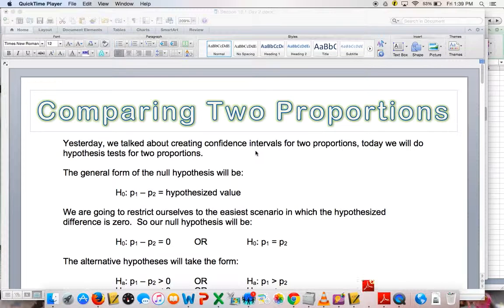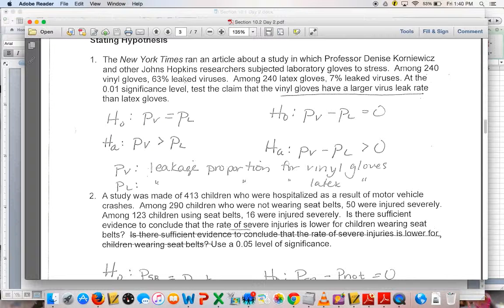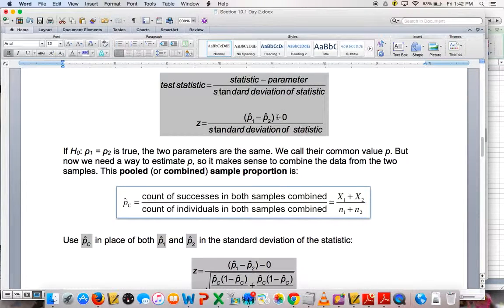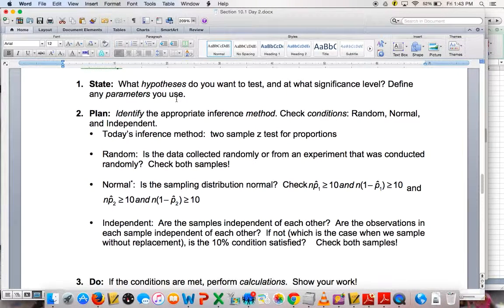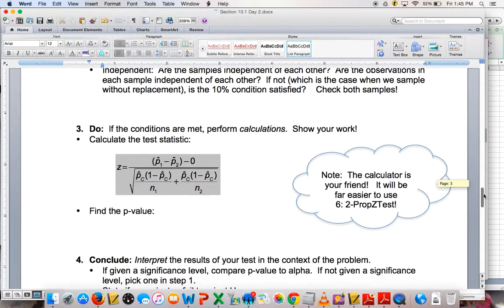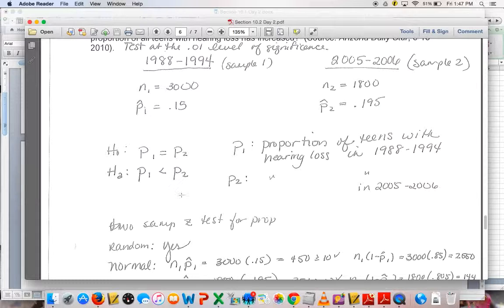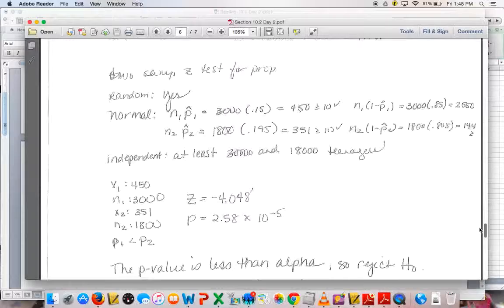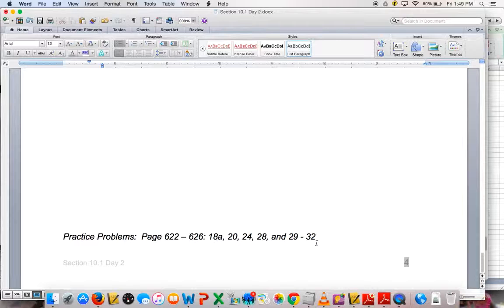Section 10 1 Day 2